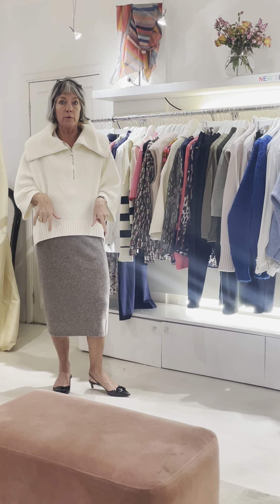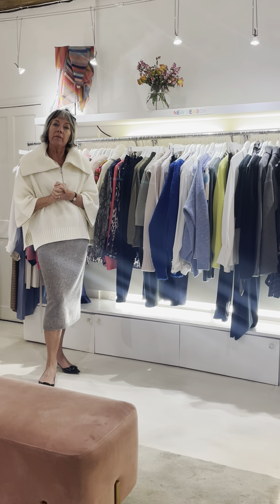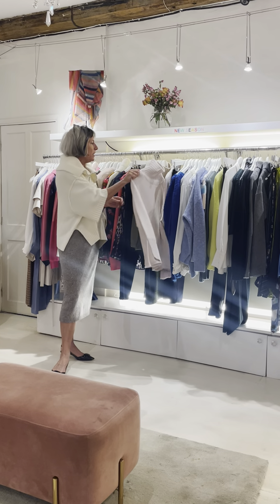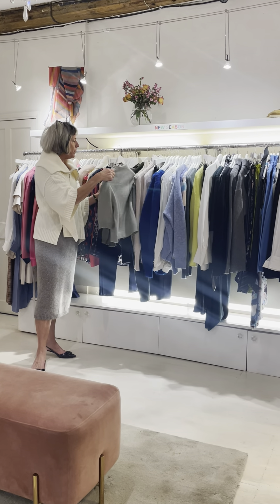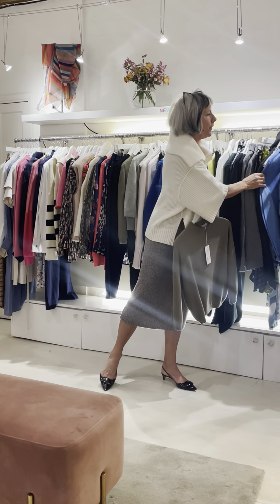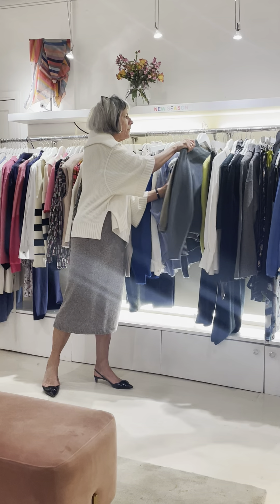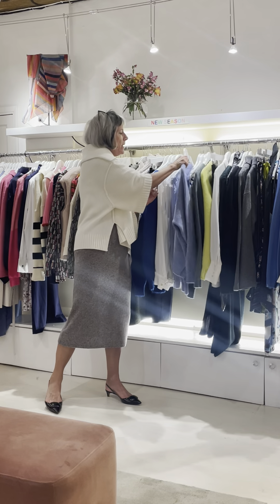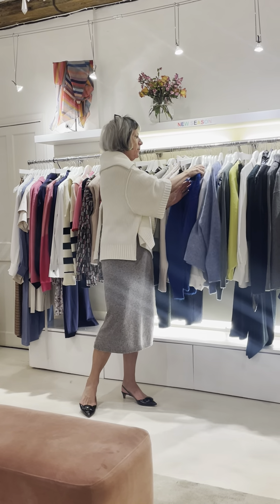Discover Luxe Autumn Knits at Bowns Cambridge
With the sudden weather change, this week all we can think about is cosy, luxe knitwear - the best way to fight the autumnal blues!  Discover the latest arrivals from Margaret Howell, Dorothee Schumacher, Maxmara, Hartford and many more and visit our Cambridge boutique if you are around as not all the styles are yet available in our online store.
Bowns Team x